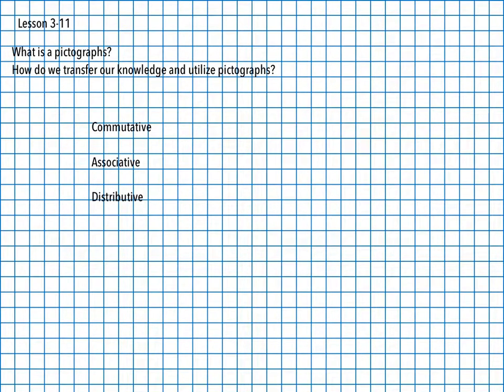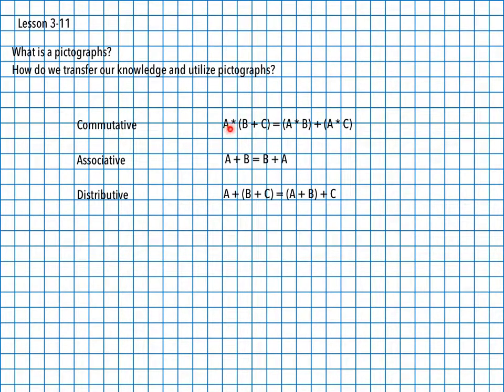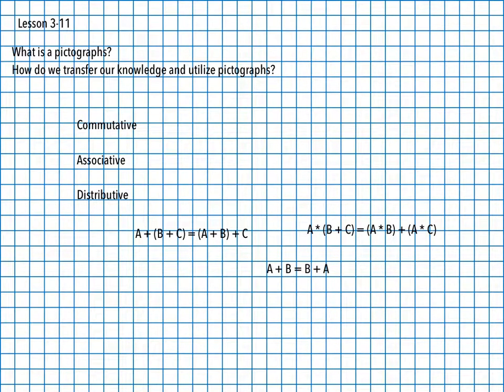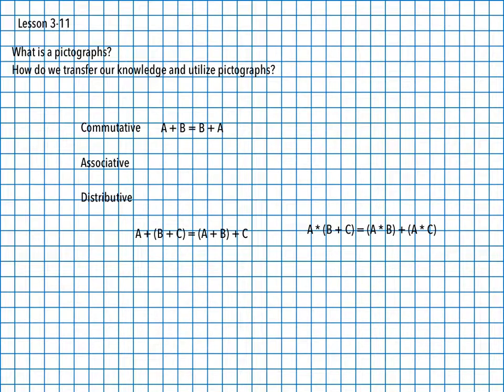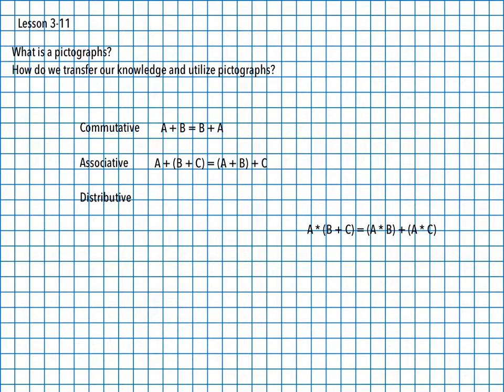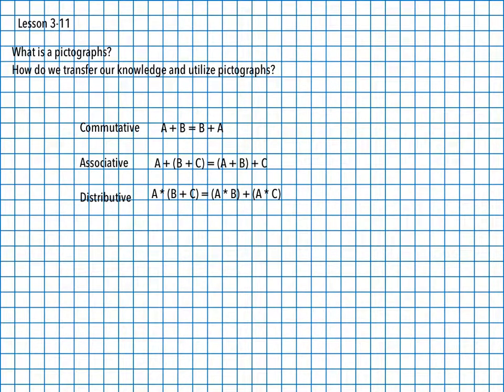Lesson 3-12a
Lesson 3-12, Part I: Pictographs